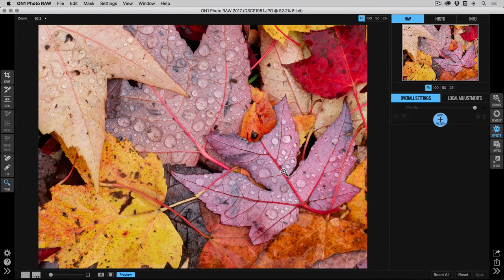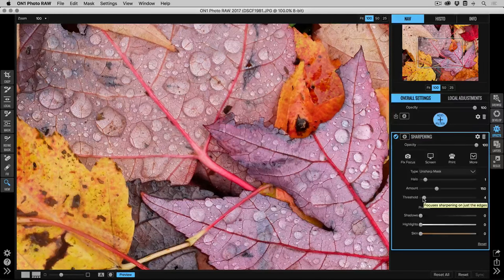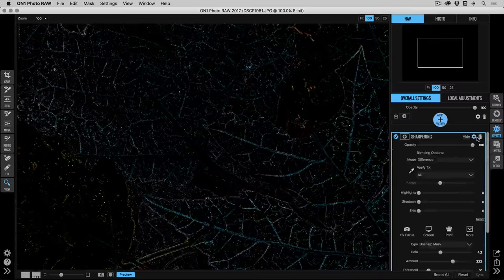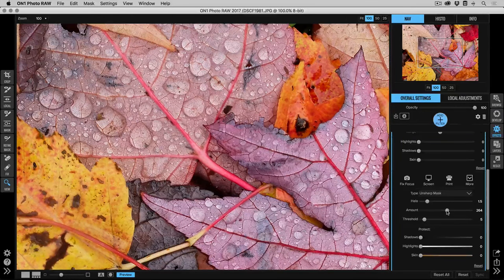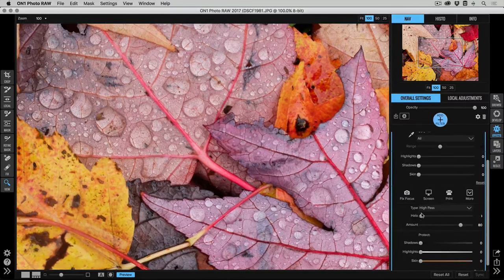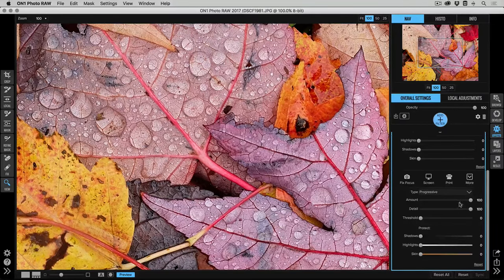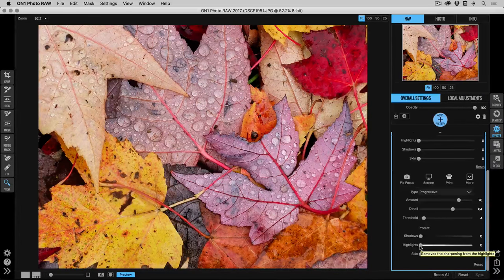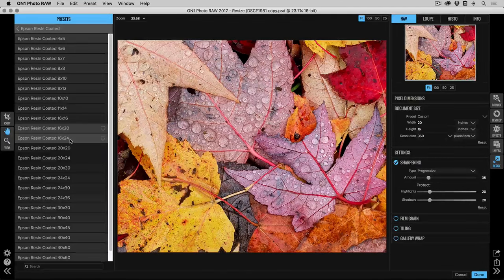Tech Talk – Sharpening in ON1